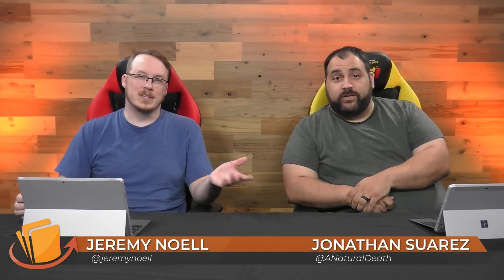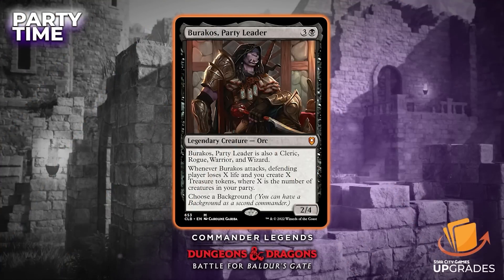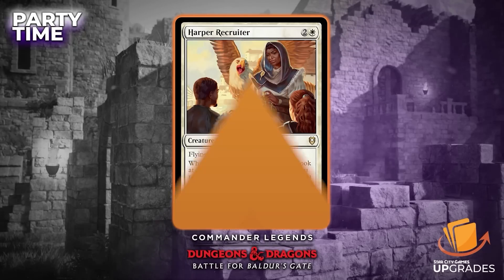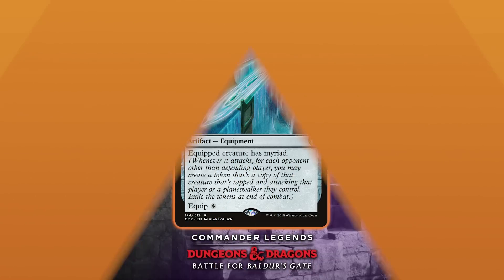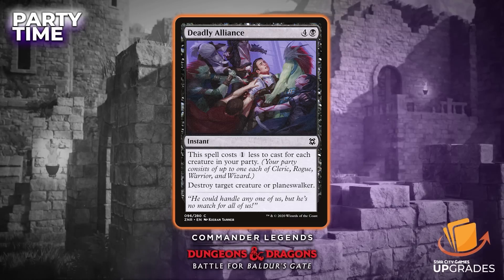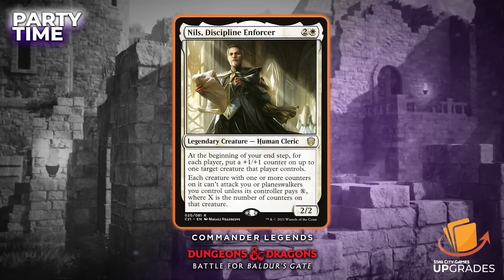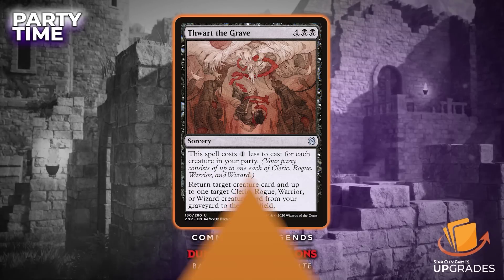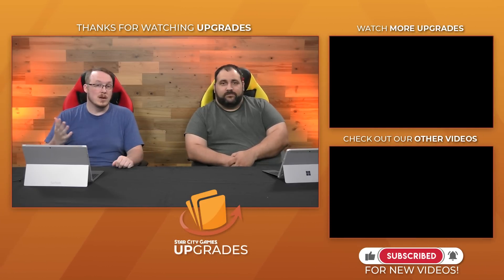Party Time Upgrade Guide | MTG Battle For Baldur's Gate Commander Deck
The MTG Commander Legends: Battle for Baldur's Gate Party Time preconstructed Commander deck gets the Upgrades treatment! Jeremy and Jonathan break down their suggestions for upgrading your out-of-the-box precon!